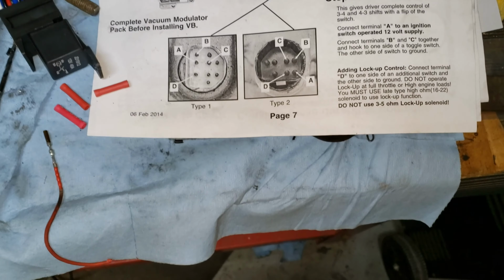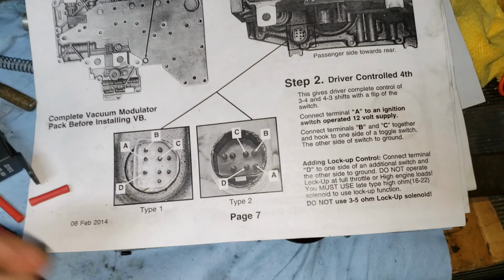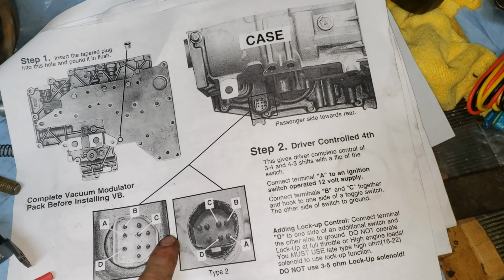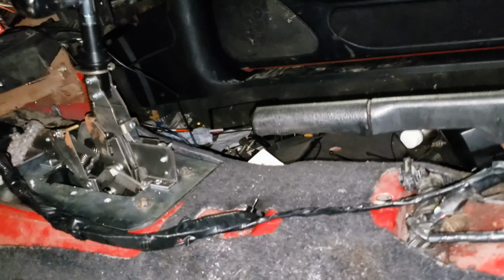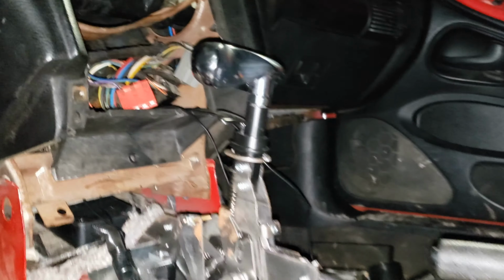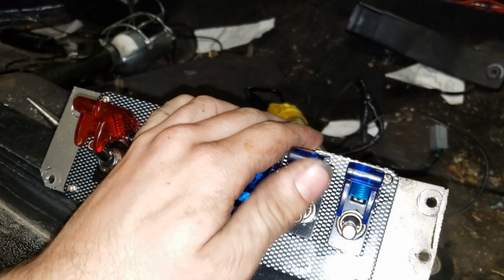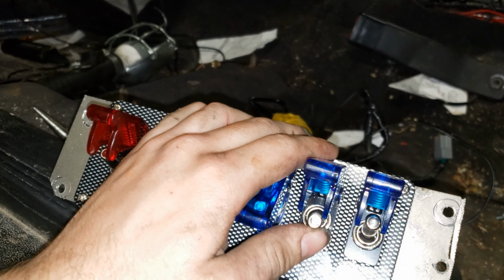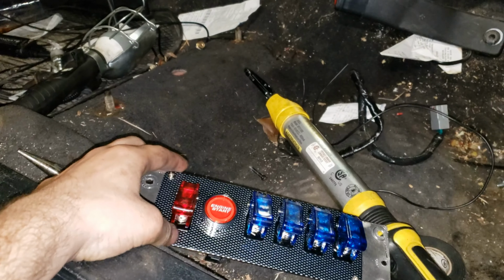mvb wiring setup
wiring up my manual valve body. you can eliminate the lock up function on the vb and only run 4th with no lockup.